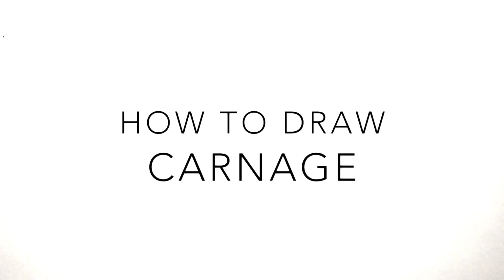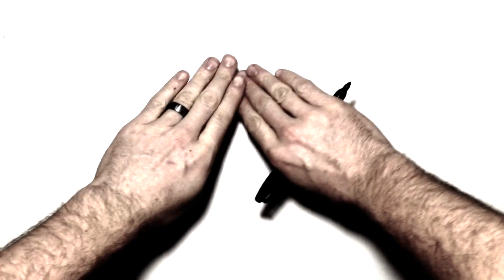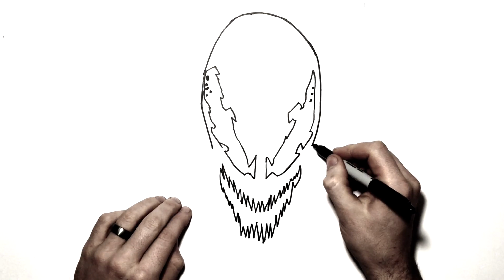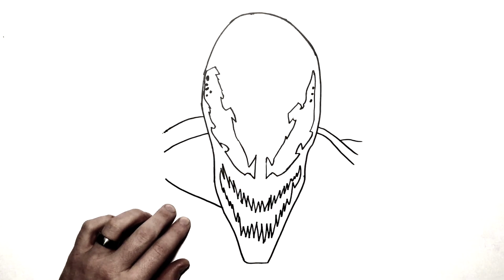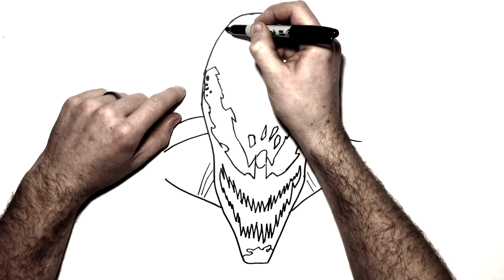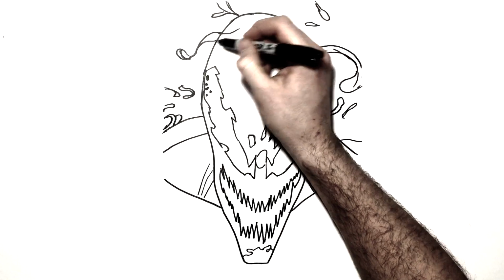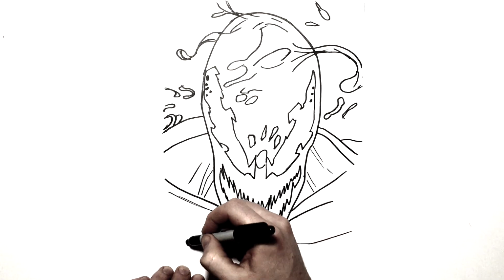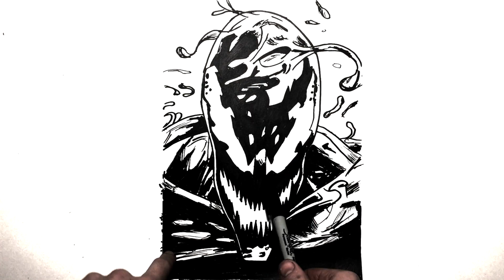How To Draw Carnage | Step by Step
Learn how to to Draw Carnage from Marvel. Simple drawing tutorial. Hope you all enjoy. Requested Drawing by Frank Ramos.